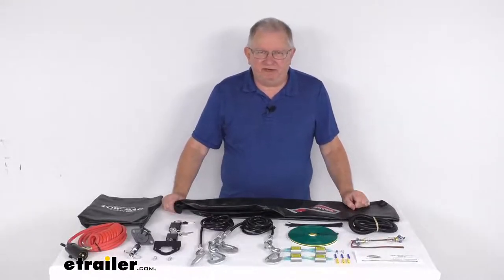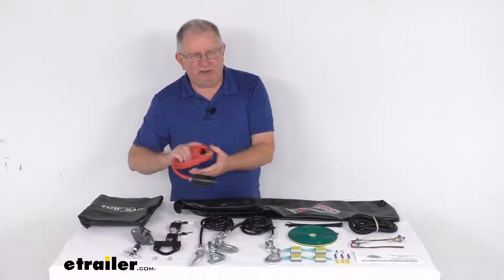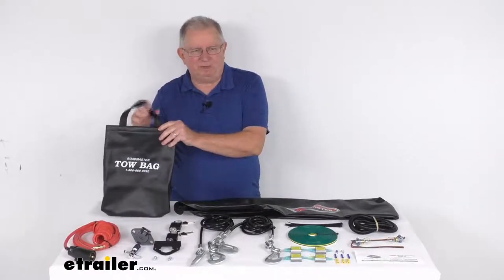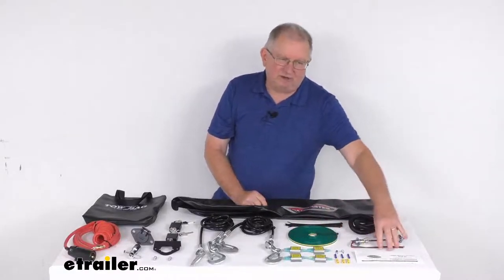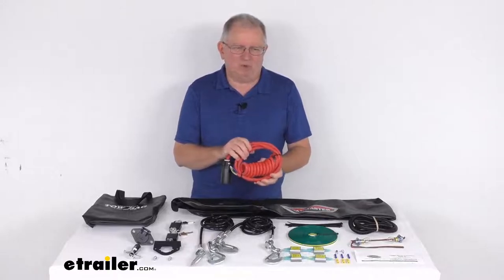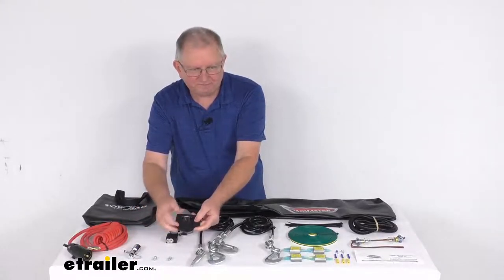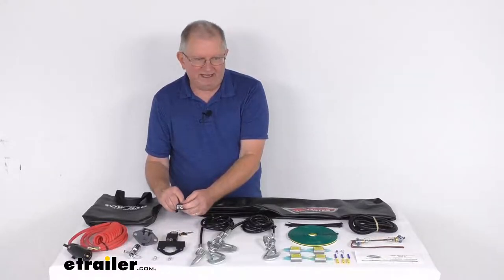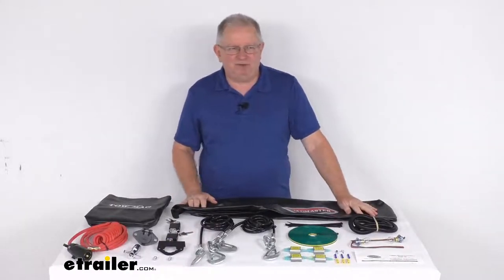Review of Roadmaster Tow Bar - Falcon 2 and Falcon All-Terrain Combo Towing Kit - RM-9243-1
Hello everybody. This is Jeff at etrailer.com. Today, we're going to take a look at the Roadmaster Falcon 2 and Falcon All Terrain combo towing kit. Now this kit will give you everything you need to tow with the Roadmaster Falcon 2 or Falcon All Terrain system, all in nice one convenient kit. It does include everything we laid out here on the table. I'm going to go through all these pieces.

Start with the wiring kit, comes with the wiring kit with the diodes. Also, offers a bulb and socket kit. The safety cables, two safety cables are included. The two Quick Disconnect padlocks and keys. The 7-way hybrid power cord with the 6-way plug-in socket and the 6-way mounting bracket with hardware for your vehicle.

And it's nice Roadmaster logo, tow bar cover at a nice handled vinyl bag here to store it all in.Now, once you've installed your wiring kit with the diodes or the bulb and sockets, your vehicle will be ready to go whenever you decide to tow. Just plug in your power cord and secure your tow bar with the locks and safety cables. And you're all set to go. Now, when you're not towing, this bag here, the storage bag will help keep your kit components together so that you can easily access them. And also this Marine grade vinyl tow bar cover, this will protect the tow bar when it's not being used.

And then get it ready for your next trip.Now the wiring kit right here, the will contain four high power diodes to connect the towed vehicles electrical system with your RVs. This will connect the brake signal, the turn signals in the running lights of your tow car to your RV. And what's nice about the diodes, they allow the current to flow in only one direction from the RV to the car. And this will help prevent electrical feedback and any possible damage that's associated with it. Also, it's nice as they offer superior protection from the elements because these diodes are in a proxy sealed anodized aluminum casings.Now it does also offer the option of the bulbs and socket kit for your vehicle lighting.

A power cord over here. This is a 7-way to 6-way hybrid power cord. This will let you quickly and easily connect your car to your motor home. The electrical cord itself is resistant to water, oil and chemicals, and has silicone injected plugs to prevent corrosion. And we said, this is a hybrid design. And by that we mean it's half coiled and half straight. So, it's ideal for all-terrain models and other tow bars with channel guides. The mounting bracket here for the 6-way. This is to mount your 6-way power cord socket to your vehicle. Makes it easy to connect and disconnect every time you tow.The bracket is a nice heavy duty construction, some one eighth inch thick steel, and it is a simple design fits most sockets just like that and bolt that to it. And it can either be welded are bolted into place. The safety cables, these are 8,000 pound capacity, galvanized safety cables. These safety cables are required with any accessory that extends the length of your towing system. And if you notice on the safety cables, they have a vinyl coating on them to keep the cables from scratching your tow bar.The padlocks right here, there's two keyed alike steel padlocks for locking your quick disconnects. They use a hardened steel shackle and then a solid brass tumbler here. And it comes with two keys for each lock. And the last part we have is or the last two parts we have are this marine-grade vinyl tow bar cover this. So, go over your tow bar when it's not being used, help protects it from the stowed tow bar from any elements. And then your handled storage bag here with the hook and loop fastener closure. This will allow you to keep everything organized and give easy access next time you tow. But that should do it for the review on this Roadmaster Falcon 2 and Falcon All Terrain combo towing kit..